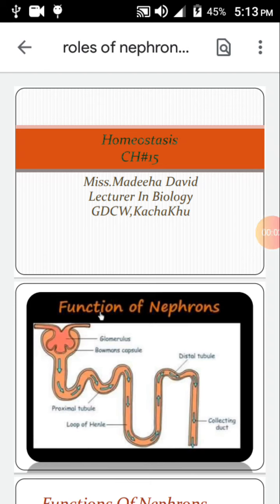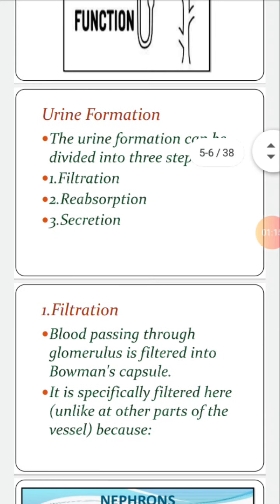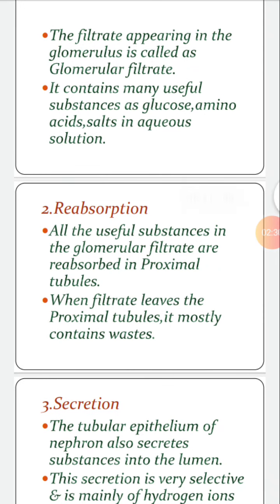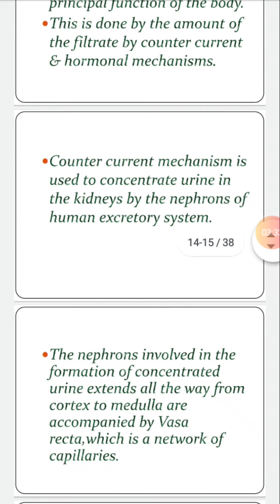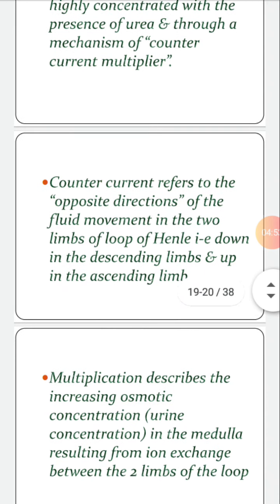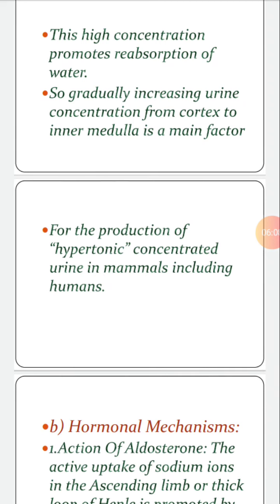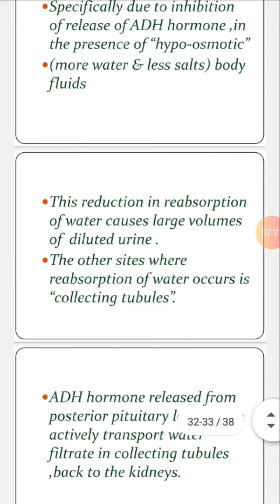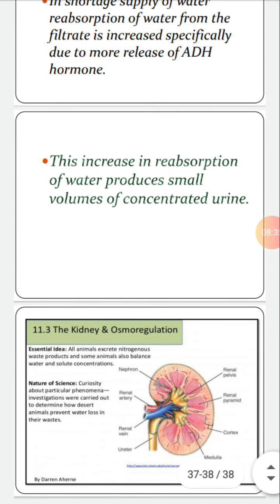Functions of Nephron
Biology, 2nd year Homeostasis